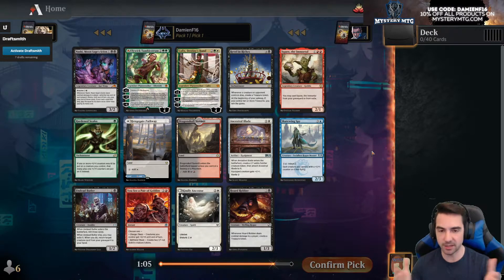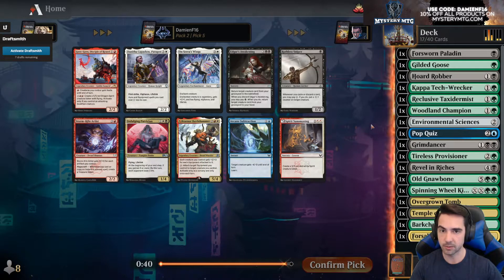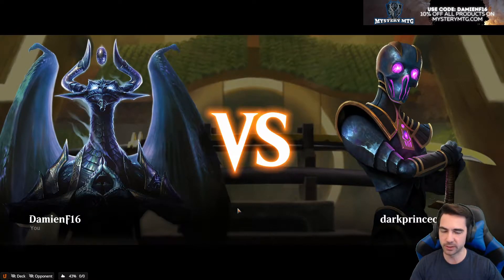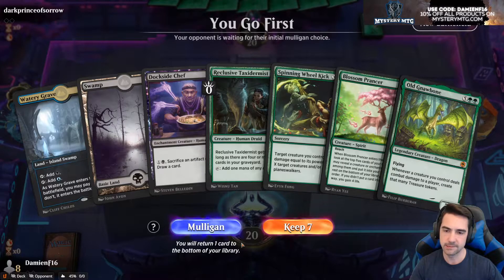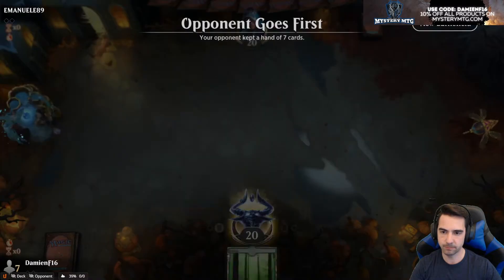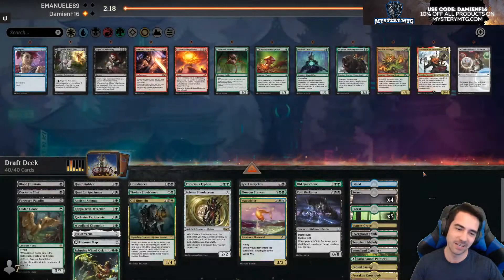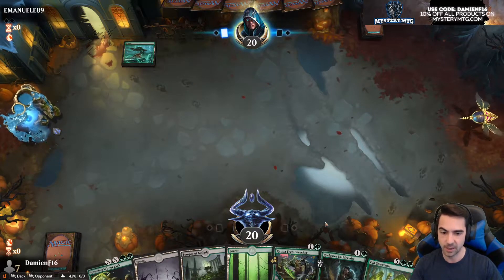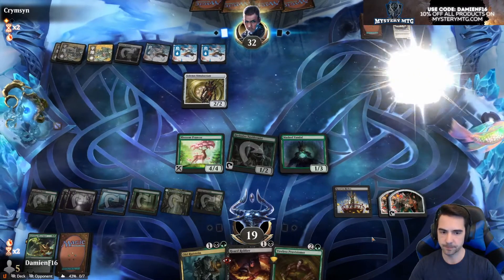Mystery MTG: Tinkerer's Cube Draft #2!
Join Mystery MTG Damien as he drafts a meme deck in this Tinkerer's Cube bo3 clown fiesta!